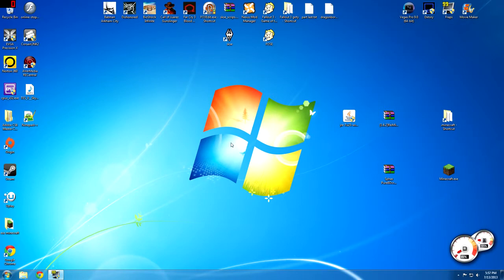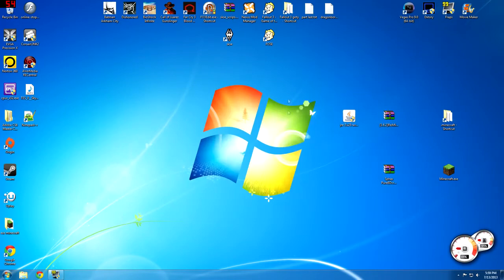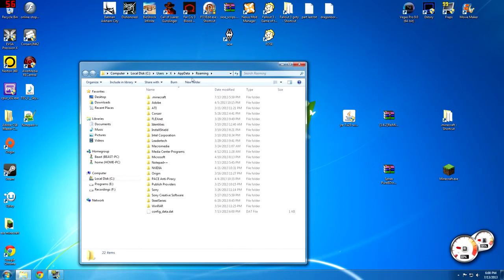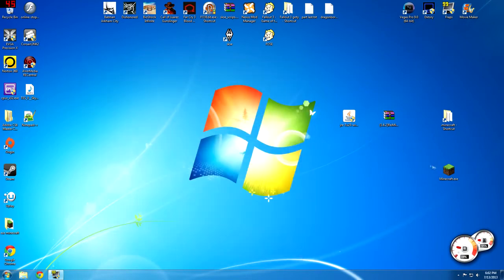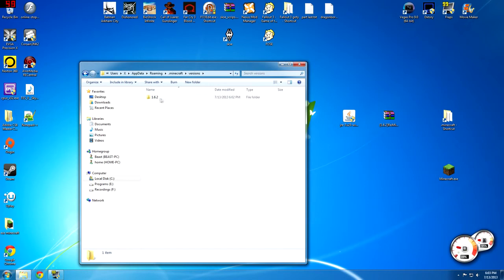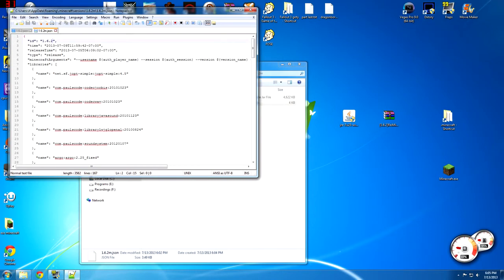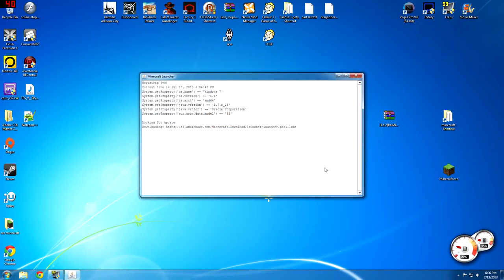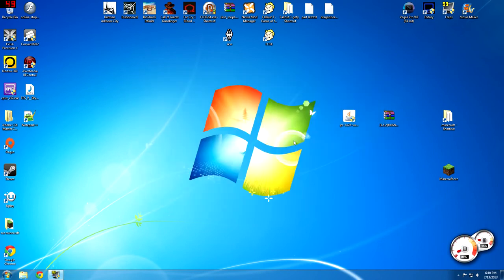Tech Tips: Minecraft 1.6.2 crash fix and How to add Mods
win7 64bit java:...

Minecraft, Zombies, mods, Tekkit, Feed the Beast,  play through videos like, Skyrim, Far Cry 3, Fallout, Call of Duty (Modern Warfare, Black Ops 2), Custom Zombies, and much more.